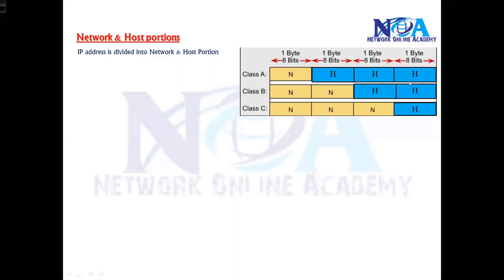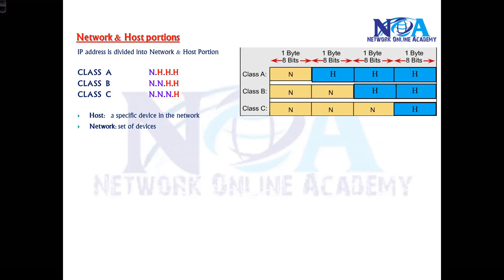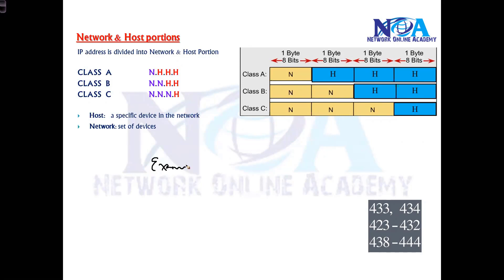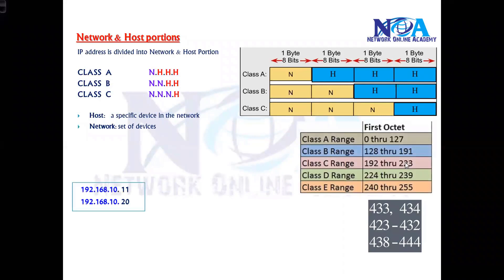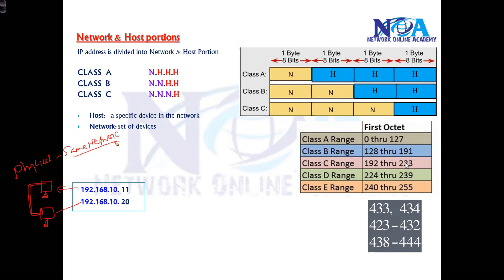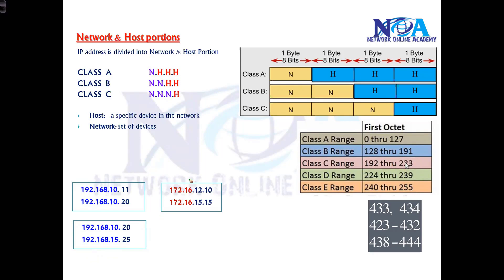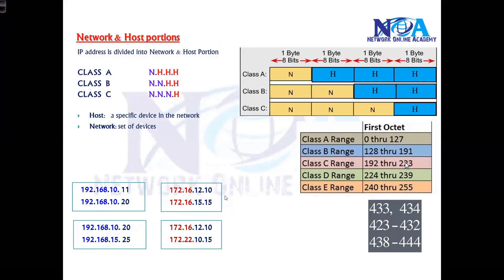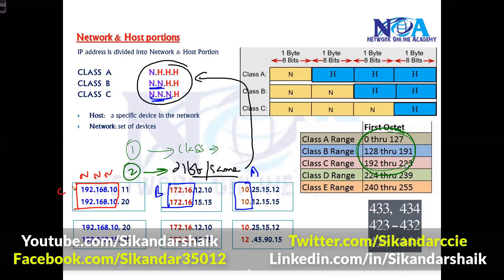008 Network Host portions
Welcome to our latest networking tutorial with Sikandar Shaik! In this video, we break down Network and Host Portions in IP addressing, helping you understand how subnetting divides an IP address into network and host parts.

🔹 What You’ll Learn:
✔️ What is the Network Portion?
✔️ What is the Host Portion?
✔️ How subnet masks determine the boundary
✔️ Examples and real-world applications

🚀 Whether you are a beginner or preparing for CCNA/CCNP, this video will simplify the concepts and enhance your networking knowledge.